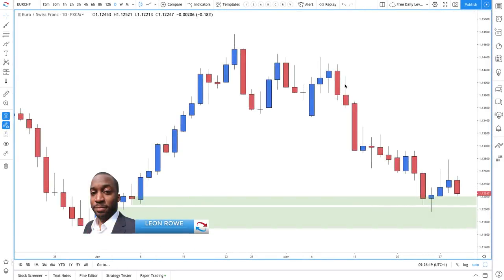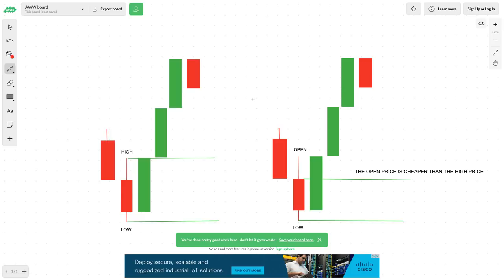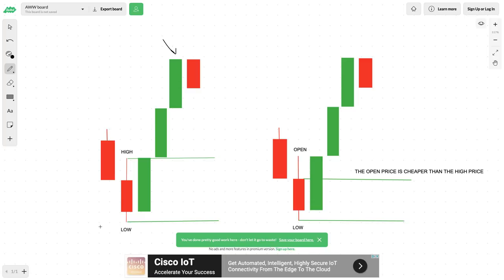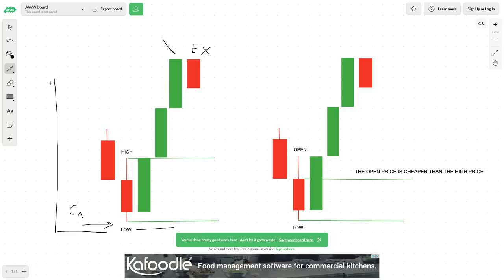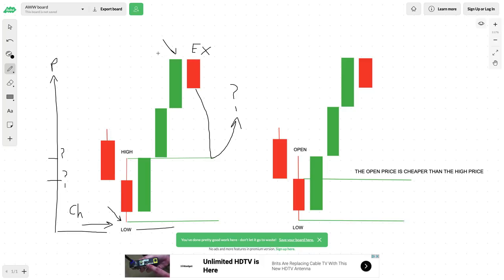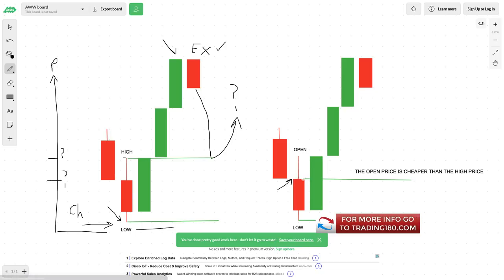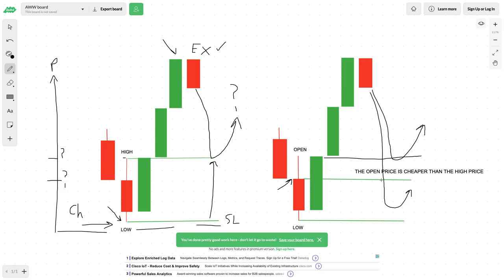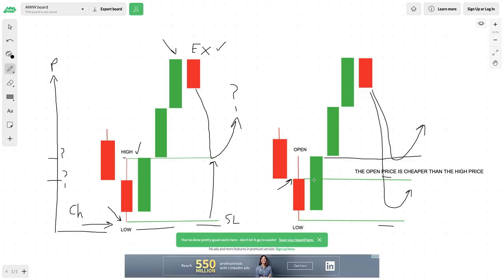The Best Way To Draw Demand Zones When Trading Forex!?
Learn The Best Way To Draw And Trade Supply And Demand Zones